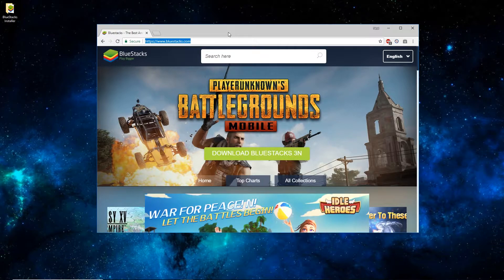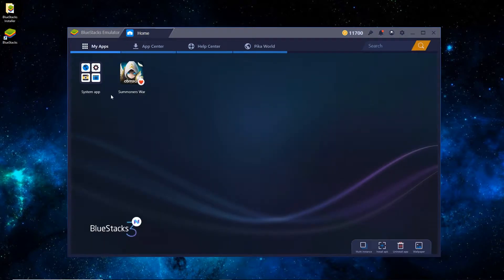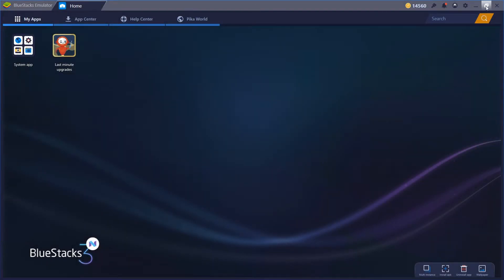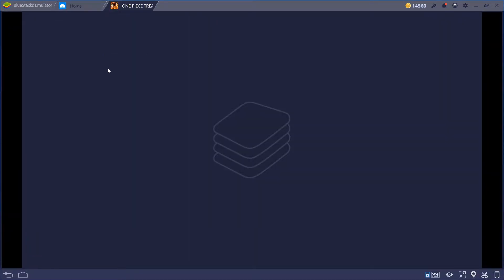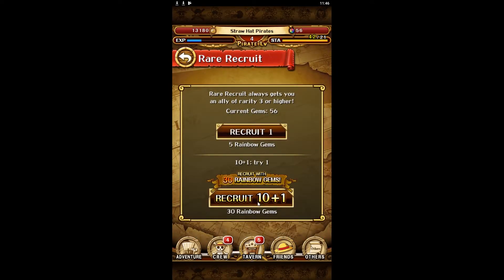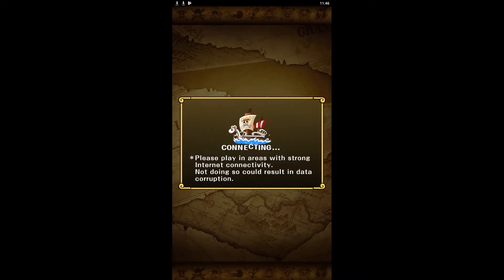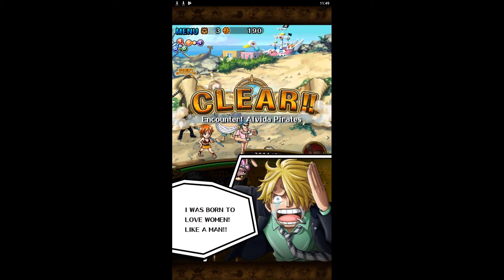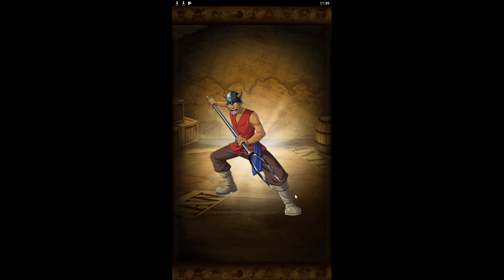HOW TO PLAY One Piece Treasure Cruise (Android/iOS Game) on Windows/Mac | BlueStacks Emulator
Play the hit mobile game One Piece Treasure Cruise using your Windows XP/Vista/7/8/10 PC or your Mac computer!

This video covers all the basic steps to download/setup everything you need (the software is free), plus it includes some gameplay footage as well so you can see how well this Android / iOS mobile game performs on a computer.

Here are the system requirements in order to use the BlueStacks Android emulator software on your PC:

You'll want to keep in mind that most gaming companies will not provide you with support when you use an Android emulator with their games if you experience technical difficulties/issues.

Basic written instructions:

- Using your computer, download the latest version of the BlueStacks Android emulator

- Open the downloaded file (.exe on Windows) and install BlueStacks (it is your typical install, nothing fancy--so just follow the on-screen prompts/directions).

- Run the newly installed BlueStacks program (it will take a minute or two to load on first boot).  Once loaded, you'll want to go through the process of linking up a Google account to make installing (and restoring) games/apps easier.

- Click the gear icon in the top right corner, select "Settings," choose your preferred aspect ratio (the higher the ratio, the heavier your hardware will be pushed).  While under settings, click on "Engine," choose OpenGL (DirectX may perform better with some games, but OpenGL seems to be the most compatible).  Check Advance graphics mode (beta).  For CPU cores, use around half of what your computer has (play around with this setting if your game runs slow or your PC bogs/lags while playing).  Finally, set the Memory to around 3000 MB (less works too, but your results may not be the greatest).  Hit the "Restart now" button and wait for BlueStacks to reload.

- Go to the "My Apps" tab, click on the "System app" icon, then click on "Google Play."  Once loaded, search for your game, click the install button, then wait for it to download/install.  Close out of the Google Play tab and you'll be taken back to your home screen.  Click the newly installed game's app icon, and have fun playing mobile games on your computer!

Music: "One Piece Remix - Overtaken / The Very Very Strongest | Hip Hop/Trap | (Musicality Remix)"